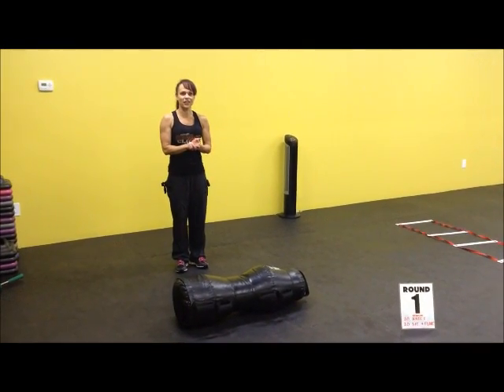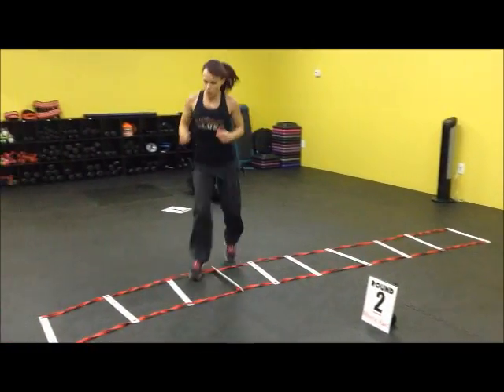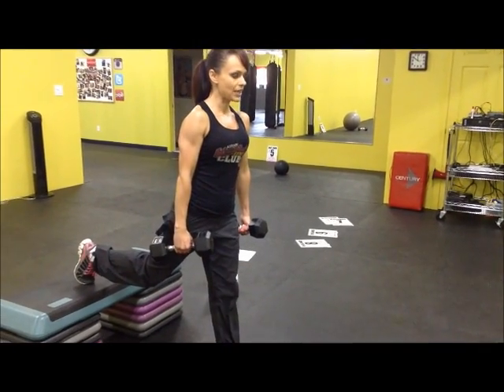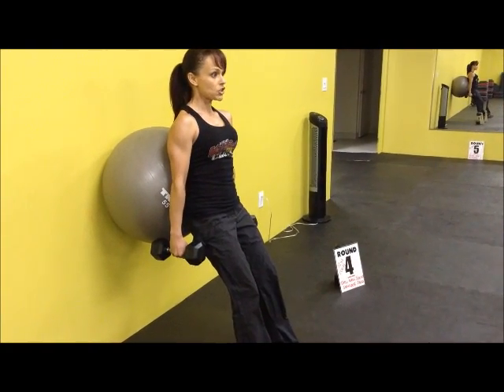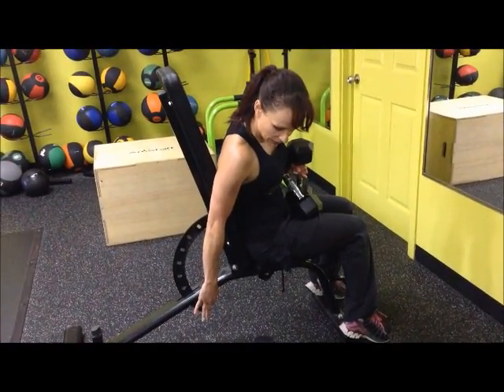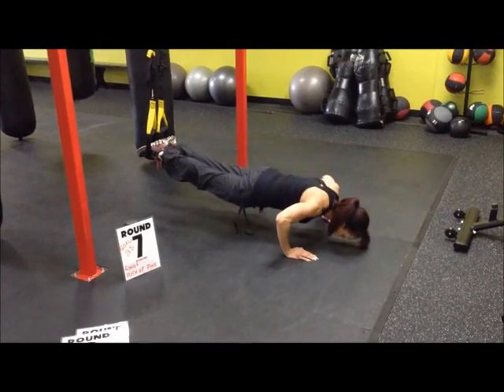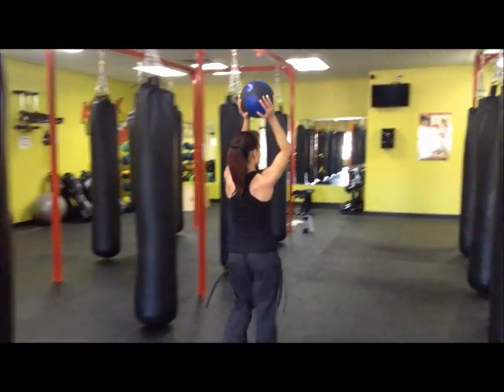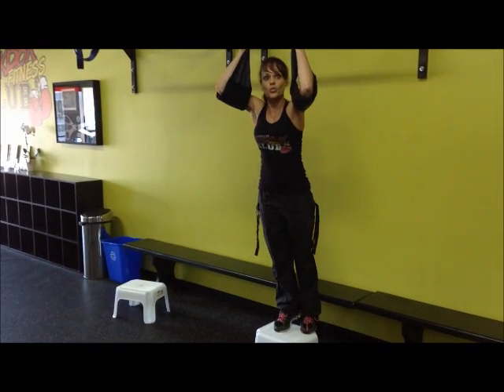Kersey Kickbox Fitness Club:October 2015 BK30Circuit